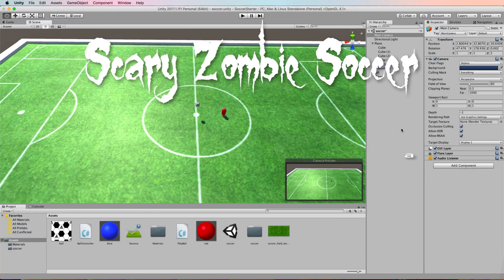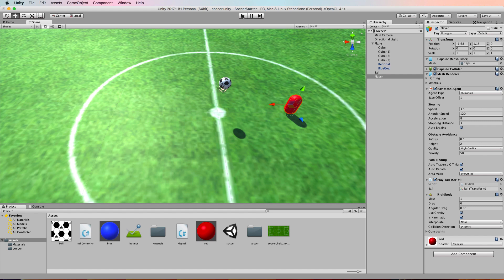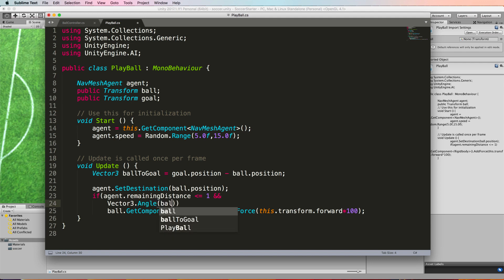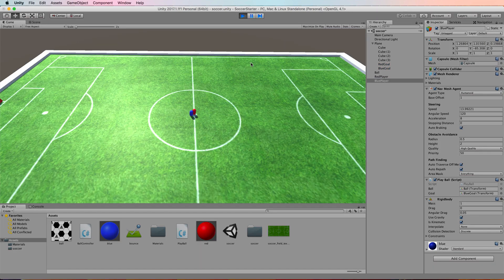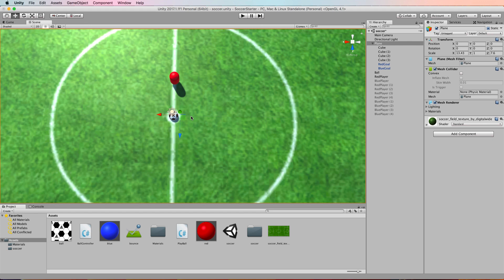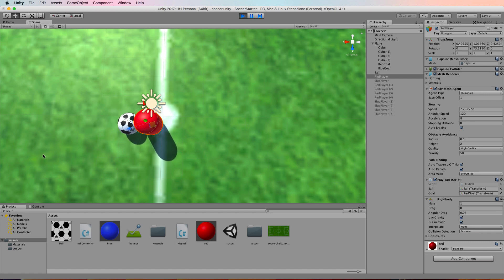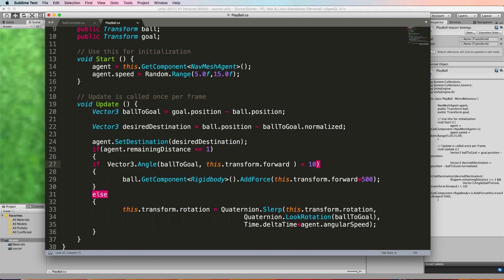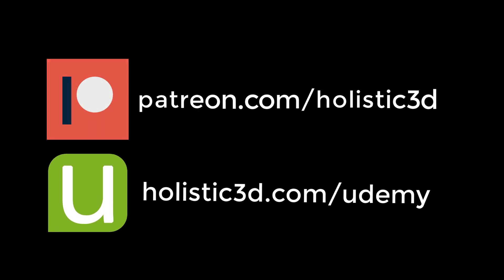Scary Zombie Soccer with NavMesh Agents in Unity Part 2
In this 3 part tutorial (with a Halloween theme) I'll show you how to create a simple soccer game using navmesh agents that chase a ball around a field as well as line up shots and kick.  This tutorial will demonstrate the basics of setting up a navmesh, destination setting and vector mathematics for calculating kicking direction and goal positions.

For a complete AI in Unity Course Use this Discounted Coupon